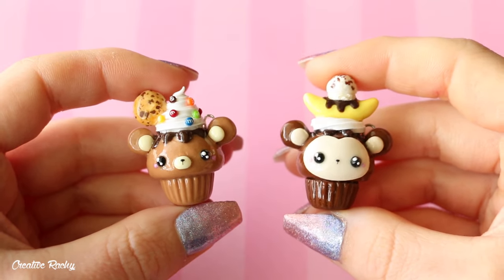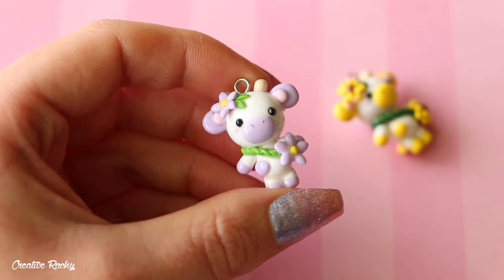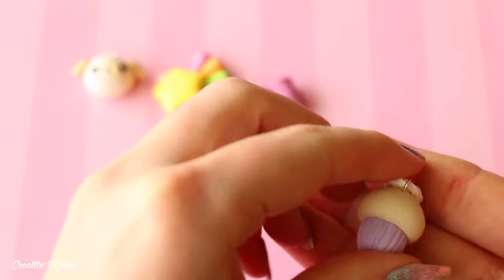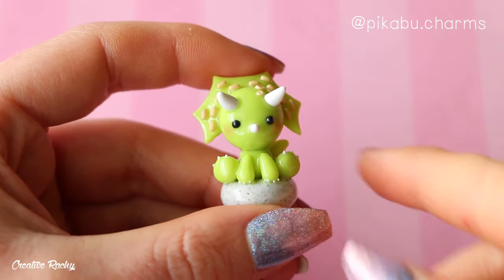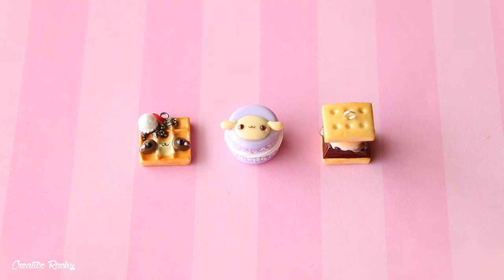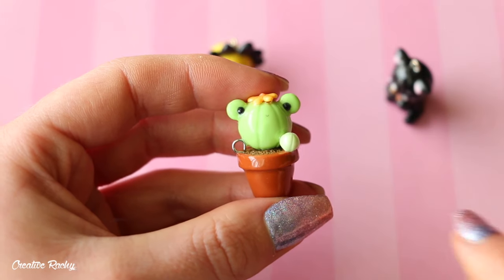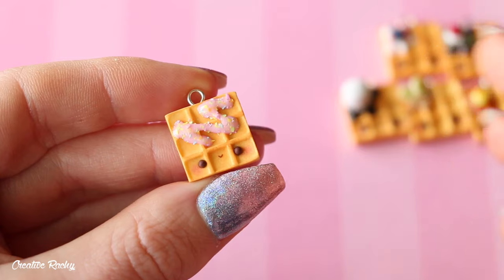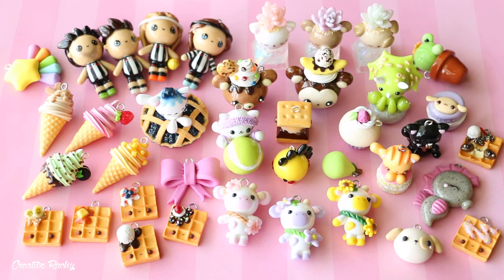Polymer Clay Charm Update #35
Hi everyone! :)

In this video I show you all the cute and kawaii polymer clay charms I have made for my own collection since my last charm update! Most of these have been made for videos uploaded on my channel, so be sure to check them out:

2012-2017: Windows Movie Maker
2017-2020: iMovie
2021-current: Final Cut Pro X